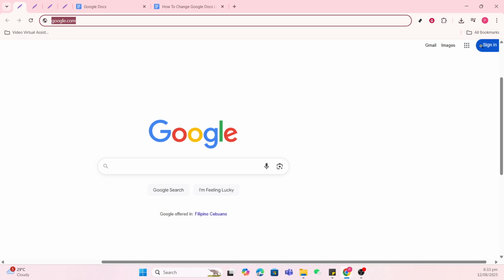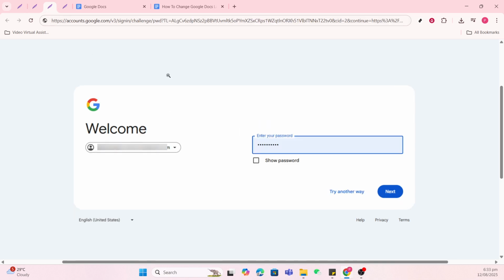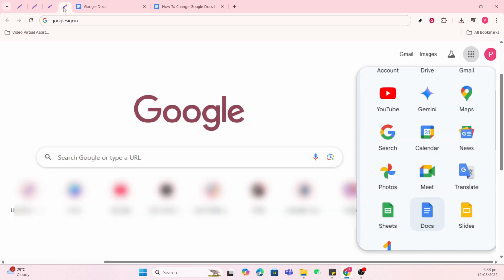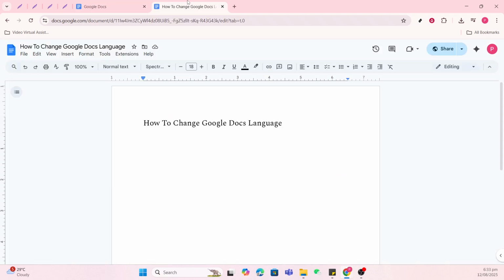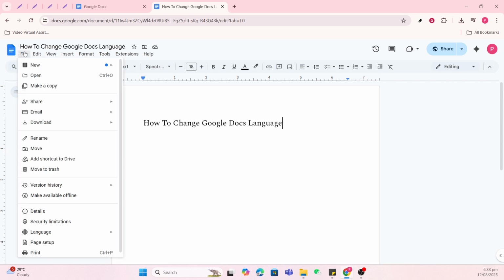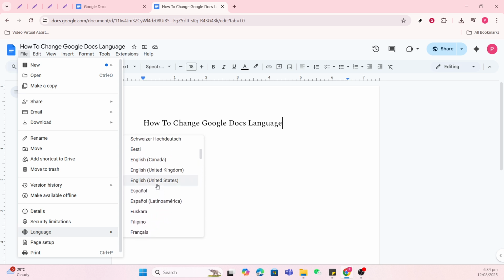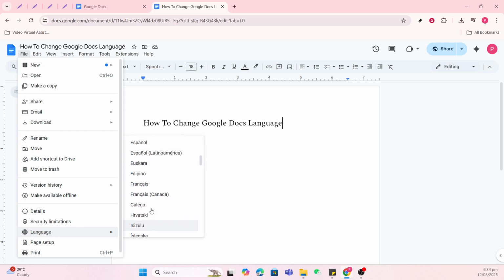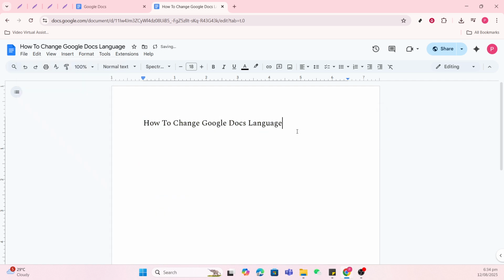How To Change Google Docs Language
Description:

🌐 Learn how to change the language in Google Docs for spelling, grammar, and formatting.

🖊 Switch to any language in just a few clicks—perfect for multilingual users.

📚 Ideal for students, professionals, and international teams.

🛠 Step-by-step tutorial—quick, easy, and beginner-friendly.

🚀 Improve accuracy and productivity with Google Docs language settings.